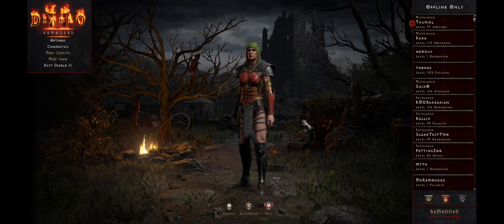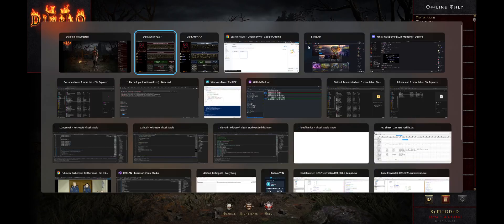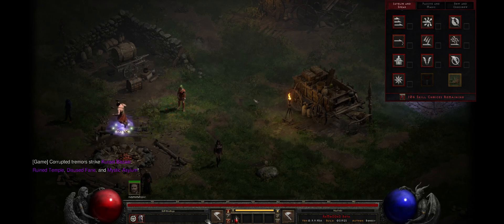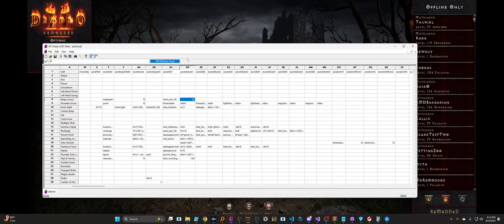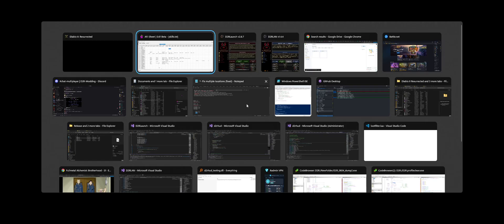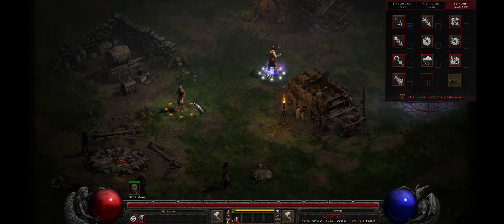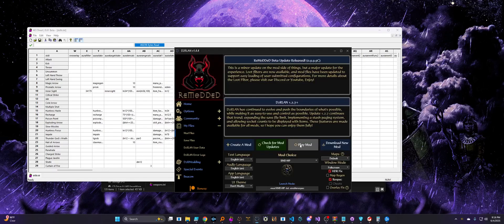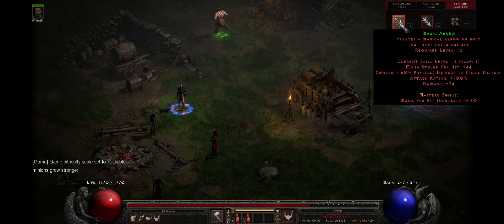New Feature: Hot Swappable .TXT Files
In this video, I demonstrate a new feature coming to both SP and MP environments: Hot swappable .txt files (in-game reloading).

I know of many of you, like myself, have spent much time closing out of D2R in order for your changes to take effect on next boot. NO MORE!
You will now be able to press Ctrl+R on the main menu to forcefully reload your .txt files.
I hope you will enjoy this simple, but powerful new addition :)